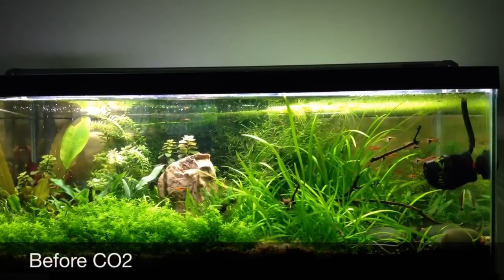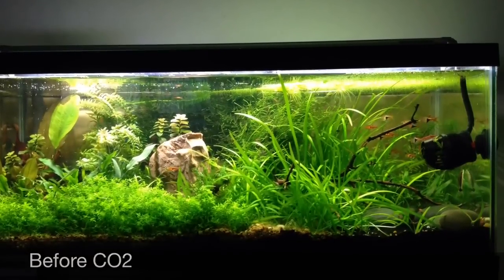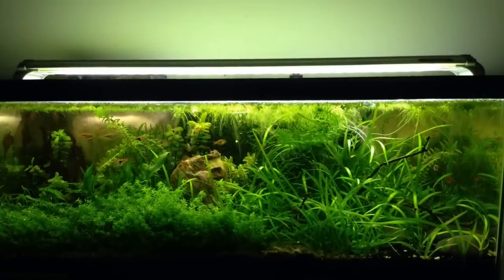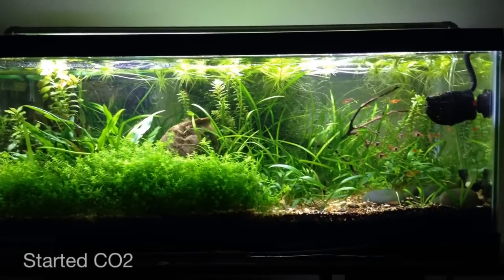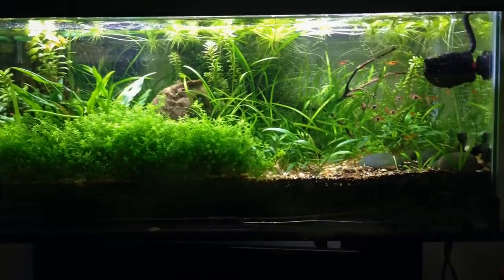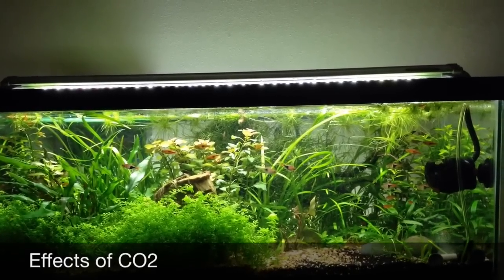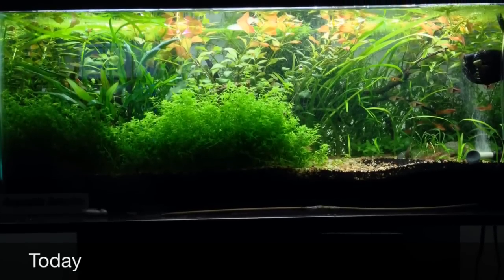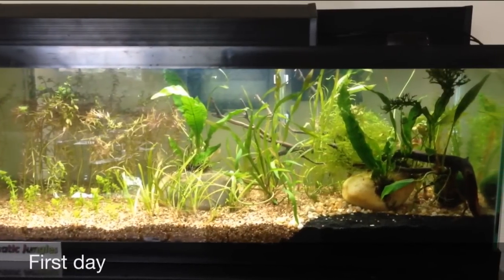Effects of Pressurized CO2 (1 month)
Of course, this is just the beginning of the journey with CO2. I still have to fill out my carpet of S. Repens as well which is coming along nicely so far.

After 1 month I am truly amazed at the growth rate of every plant. It is true that once you go with pressurized CO2, you can never set up a tank without it again.